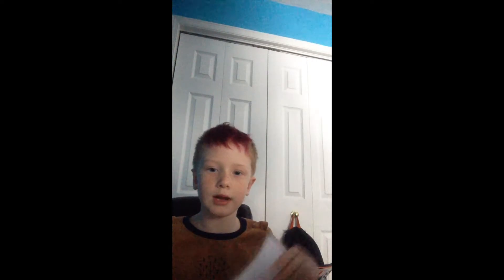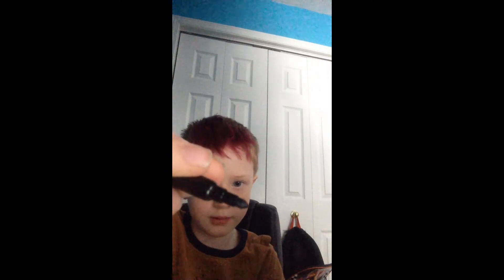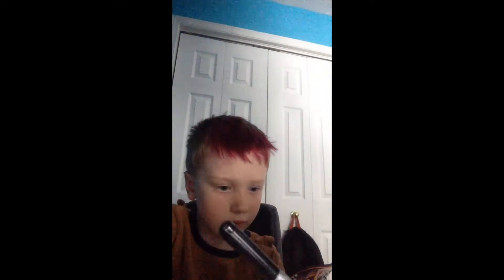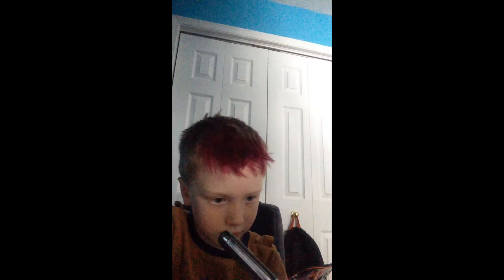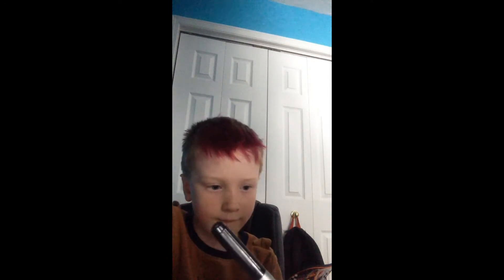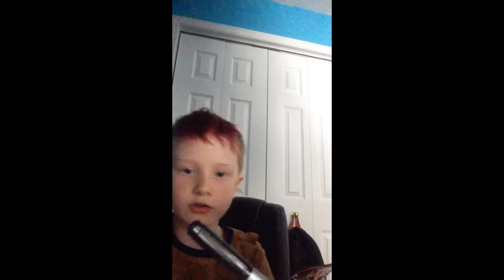Valentine's Day special